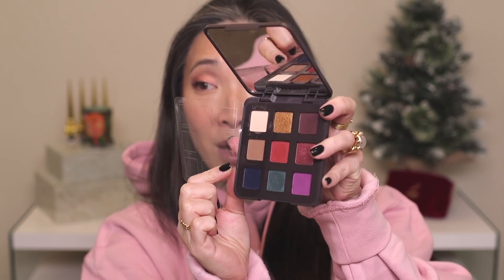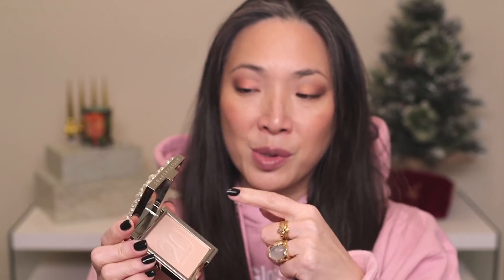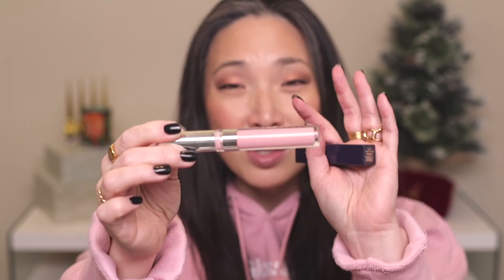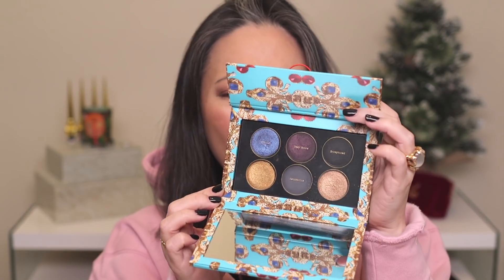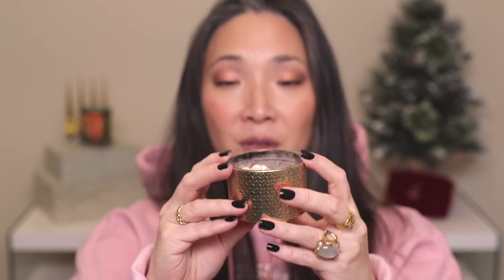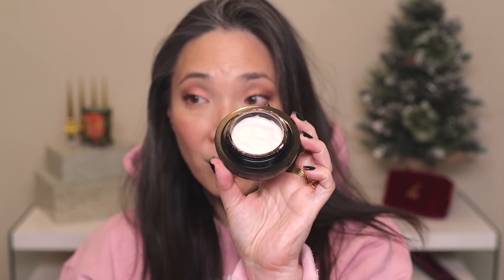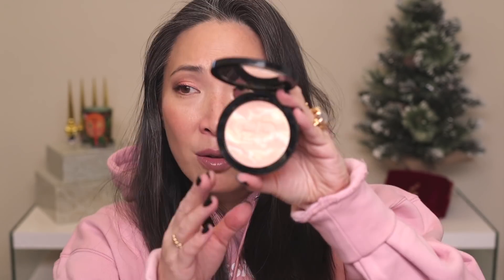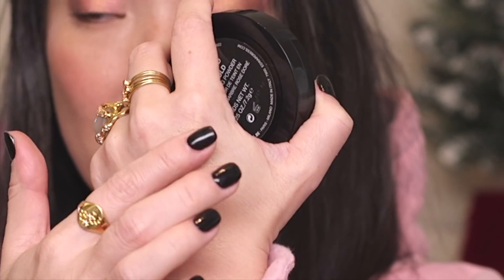MINI REVIEWS - Products from October 2018 Part 2 MISHMAS DAY 11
Welcome back to MISHMAS !! Thanks so much for tuning into today’s video - MINI REVIEWS - Products from October 2018 Part 2. Hope you enjoy! xoxo

Bobbi brown Infrared Palette - n/a
Chantecaille Holiday 18 - LE Moonlit Perle Glow Powder $125
Travel Face Brush $45
Chrome Luxe Eye Duo in Kenya $58
Les Perles Metallic Liner in Argent & Violette $42
Lip Veil in Baobab $48
Brilliant Lip Gloss in Blithe $36
PMG Mthrshp Dark Star Palette $65 (others are sold out)
Tom Ford Satin Matte $55
YSL Tatouage Couture Metallic Finish $37
Sisley Le Phyto Rouge $57
Chantecaille Lip Veil $48
Cle de Peau Lipstick Cashmere $65
Charlotte Tilbury Superstar Lips $34
Aesop A Rose By Any Other Name Body Cleanser $45
Aesop Rind Concentrate Body Balm $45
Kypris Cerulean Mask $210
Guerlain Meteorites Electric Pearl $65 - n/a
Sisley Revitalizing Fortifying Serum for Scalp $195
Retrouve Luminous Cleansing Elixir $75
Edward Bess Precious Pearl Perfector $78
Edward Bess Marblized Rose Gold Powder $55
Armani Beauty Quad in 2 $58
Armani Beauty Eyes To Kill in 3 $35

Pat McGrath Mothership VII Divine Rose Palette $125 - sold out

Mailing address:
Michele Wang
10620 Southern Highlands Pkwy
Suite 110-20

Follow me at:
Instagram (Makeup/Beauty): themichelewang
Instagram (Food): mishi2x
Instagram (Miss Fuzzy Butters): missfuzzybutters

Facts about me, for reference:
Age: 46
Skin Type: Dry/Sensitive - eczema prone, but occasionally combo
Skin Tone: Neutral (warmer in the t-zone; cooler on the cheeks)